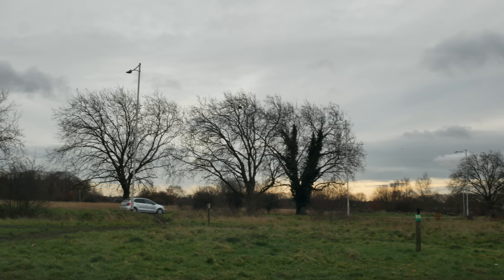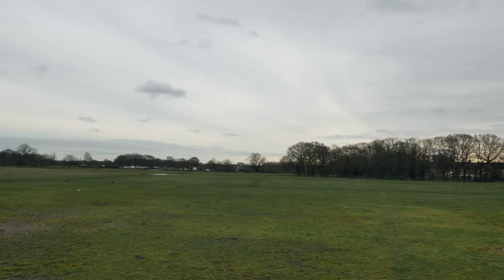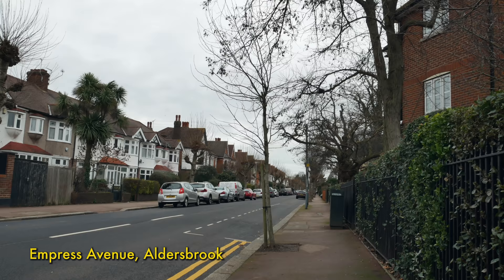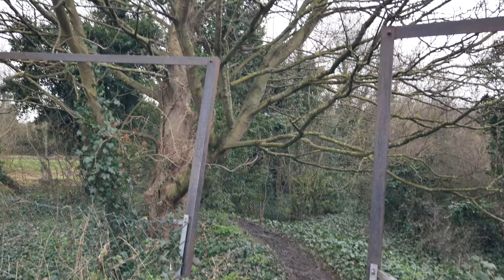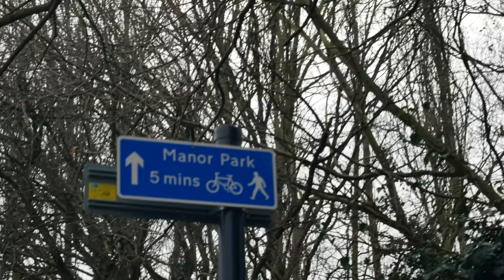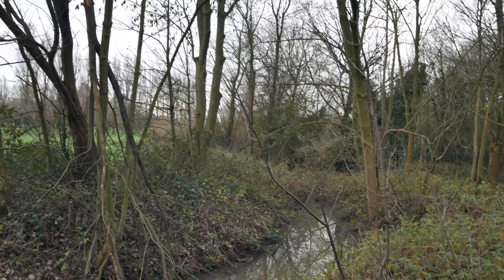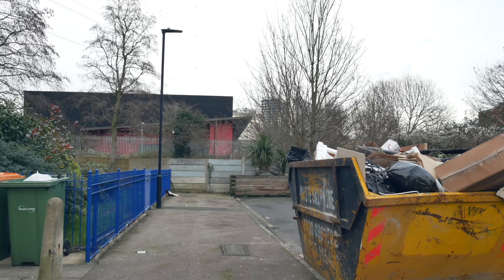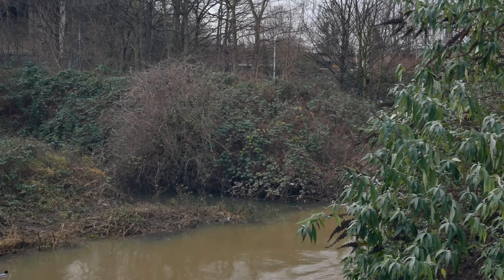Secrets of the East: along a Hidden River to a Medieval shrine in Ilford (4K)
Secrets of the East: along a Hidden River to a Medieval shrine in Ilford, East London - the Alders Brook (in 4K)

Our walk today takes us once again back into the past, where the landscape reveals the deep history of this area and tells us its stories. We start by exploring two Possible Prehistoric ditches on Wanstead Flats near Centre Road/north of the Jubilee Pond and running Southeast to Centre Road.
And then we pass through the uncanny suburb of Aldersbrook to pick up the River Roding. We follow the Roding as it runs beside Ilford Golf Club and find the mysterious little Alders Brook, a mysterious rivulet that for some of the year is little more than a muddy ditch hidden in the undergrowth. The recent floods and high tide have filled the Alders Brook with water and revealed it as a flowing river. We follow the Alders Brook as it passes beneath the railway bridge and then runs parallel to the Roman Romford Road and returns to the River Roding at Ilford Bridge beneath the North Circular flyover.
The final stretch of our walk takes us up Ilford Hill to the Hospital Chapel dedicated to St Mary and St Thomas of Canterbury. The Chapel was established around the year 1140 by the Abbess of Barking as a leper hospital. It became a stopping place for pilgrims and medieval travellers passing through the area. It's a wonderful hidden location.